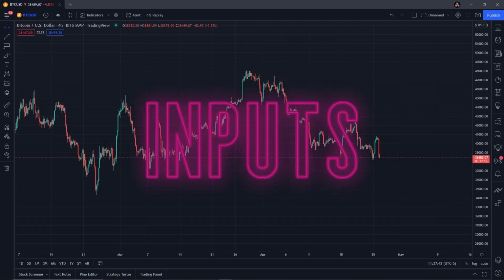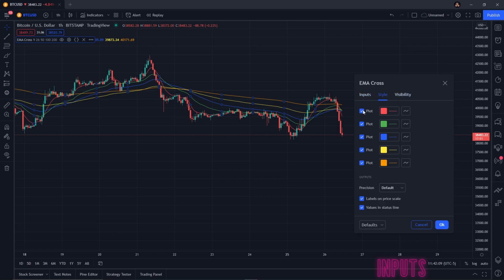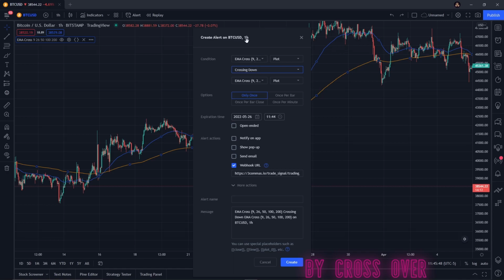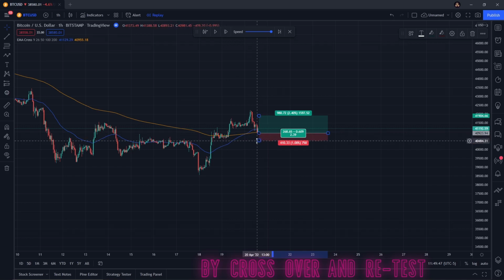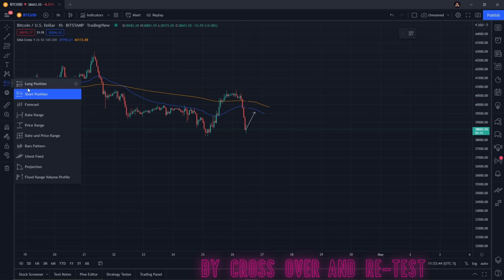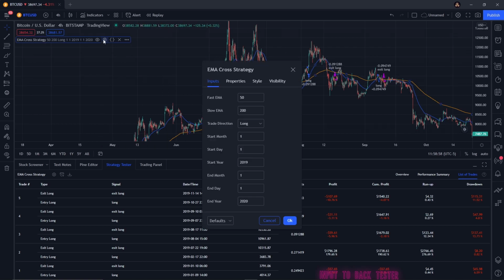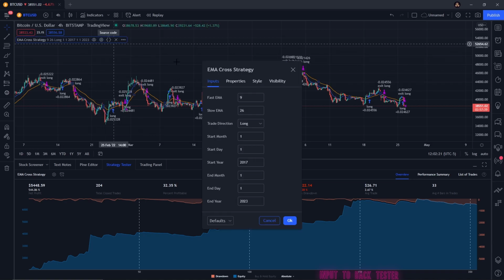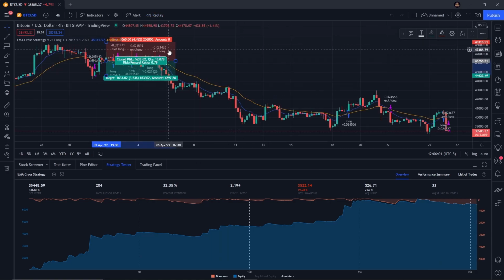EMA Cross Inputs + Strategy Explained | Golden Death Cross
Howdy YouTubers! Today we take a look at:
How to add to your TradingView chart 00:16
EMA inputs 01:12
Golden/Death Cross 04:26
How to trade the strategy (by cross over and re-test) 06:08
TradingView's EMA strategy back tester 15:49

OFFICIAL PARTNERSHIPS BELOW. BEWARE OF SCAMMERS IN THE COMMENTS.